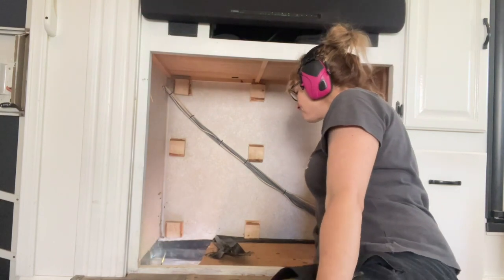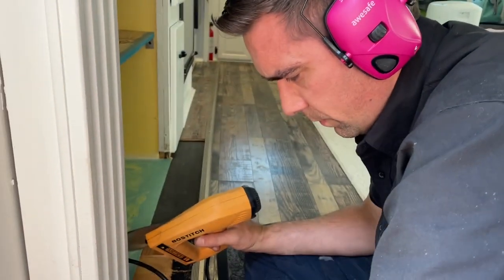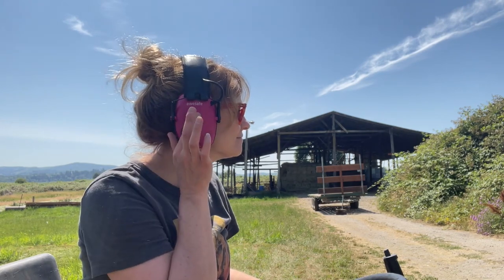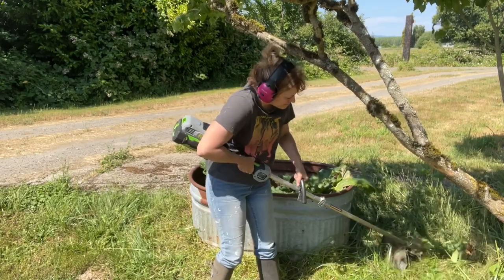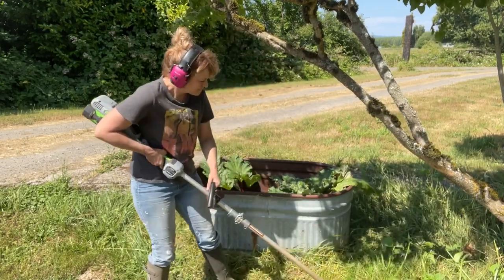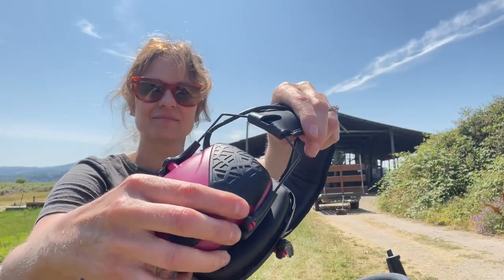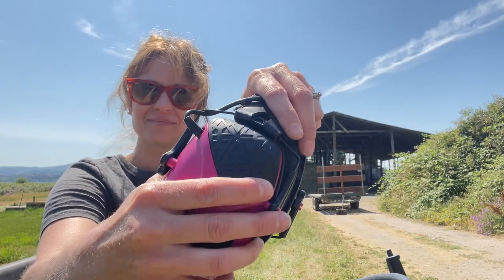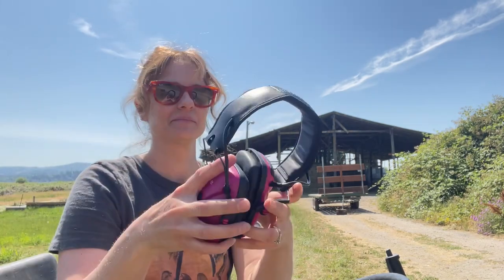awesafe Electronic Shooting Earmuffs | POV | Would you buy it?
Check Our New Website For Amazing Deals!

Imported
Design Idea: This shooting earmuffs is designed to suppress shooting noise and protect hearing. We adopt more advanced internal chip and softer ear pads after studying the current problems of earmuffs on the market. These shooting earmuffs are designed with stereo sound which makes sound heard through internal amplifiers more stereo, realistic and clear and the comfortable ear pads provide pefect shooting experience.
Noise Reduction Rating (23 NRR): Please turn on the volume control button to enable electronic noise reduction when you shooting, hunting or in a noise enviroment to keep you stay under the regular sound or slight sound enviroment to protect your hearing. The volume control button is designed to adjust the amplification effection based on your needs to adapt to different occasions(Most of noise cancelling earmuffs have no such amplification function)
High Quality Material: We use high quality material to make it looks more elegant and perfect, it is made durable, not easy to damage.The body of earmuffs is made by fully sealed which can provide better noise reduction. Only high-end earmuffs could make it happen.
Professinal Electronic Shooting earmuffs Manufactuer: We produce this kind of electronic hearing protection shooting earmuffs all the time, we have been tried to provide the most cost-effective product and service to all the customers, you will find a lot of advantages of our products comparing with other shooting hearing protection products.
1 Years Guarantee: We stand by the quality of our shooting earmuffs and are glad to provide 1 years warranty at no additional cost. With millions of electronic shooting earmuffs being sold across the world, you can trust awesafe as the leader in quality and service!